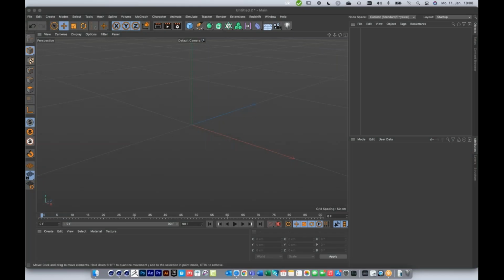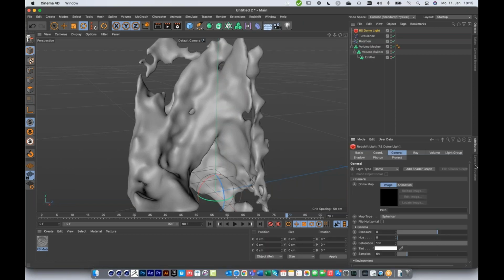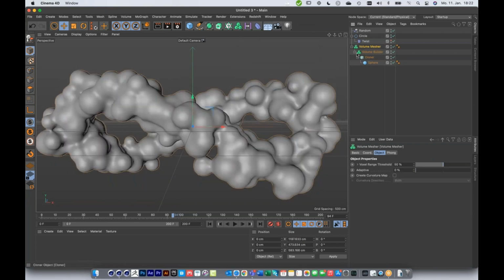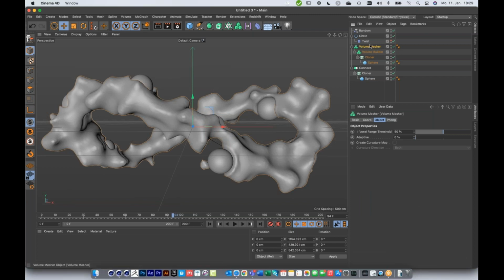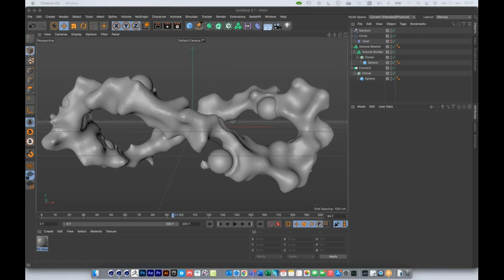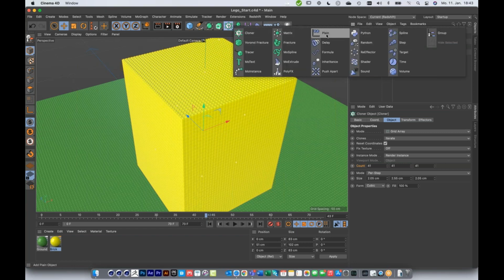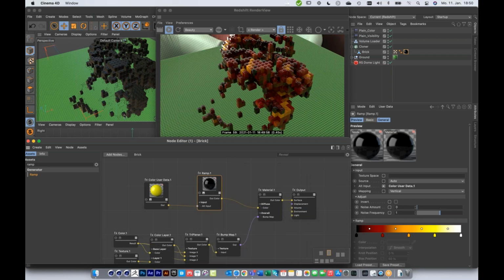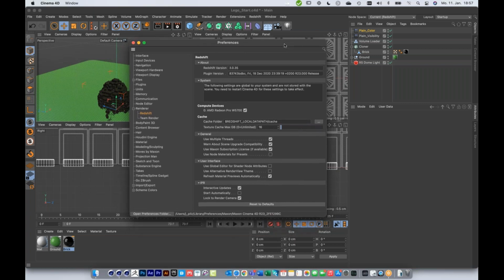C4D Volume Builder Workflows (2 of 4)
Join us as the Maxon Training Team take a deep dive into the Cinema 4D Volume Builder, where you'll learn how to prepare meshes for 3D printing, develop workflows for sculpting, find out how to use Volumes to make particles, traced splines and fields, and discover multiple ways of using Volumes for Motion Graphics. Let our expert trainers show you how you can use Volumes in completely new and creative ways, including how to setup and render light and fog Volumes to create Fire, Smoke, and Fog in Redshift.

In the second webinar of this series, Elly and Jonas are going to show multiple ways of using Volumes for Motion Graphics. You will learn how to create Volumes using particles, traced splines and fields as well as using Volume filters to finalize the shape and even create new effects.

The code is good for the next 100 orders. Free T-Shirt, you only need to pay for the shipping (@$4)

Students and teachers can apply for Cinema 4D, Redshift and Red Giant 6-month free student/instructor licenses: